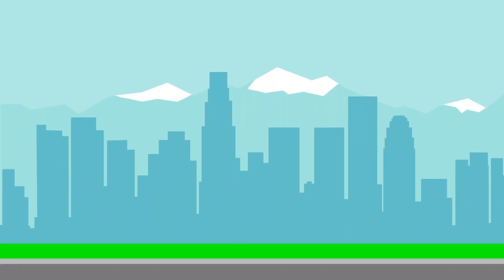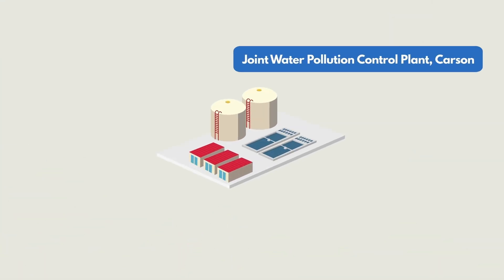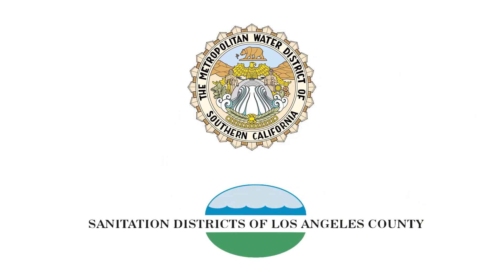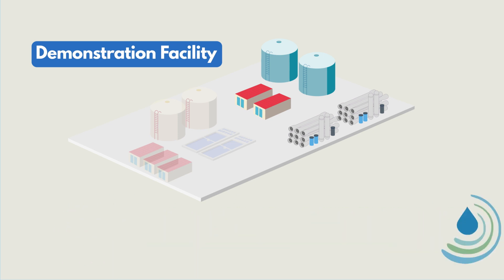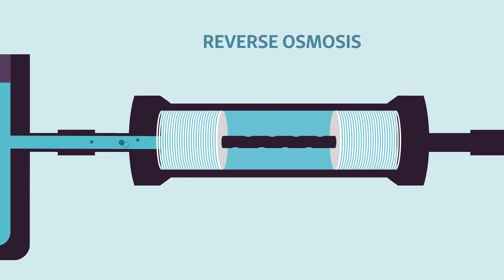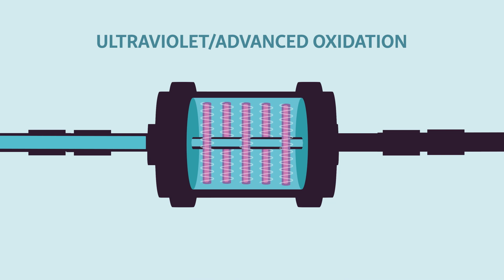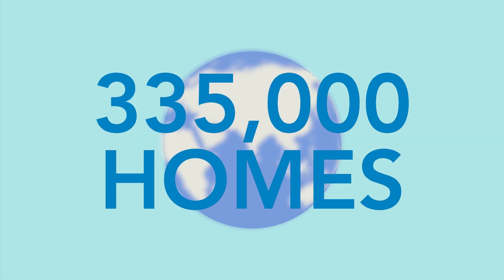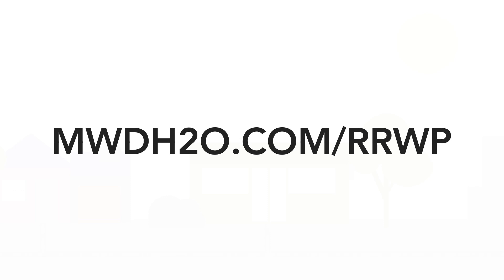Regional Recycled Water Advanced Purification Center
Water is too precious to use just once. The Metropolitan Water District of Southern California is making a major investment in a potential water recycling project that will reuse water currently sent to the ocean.